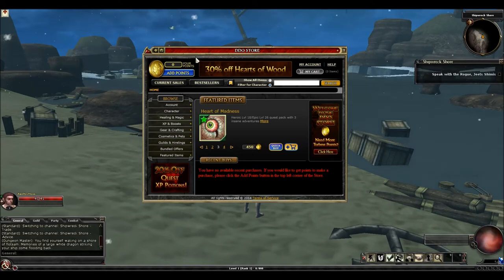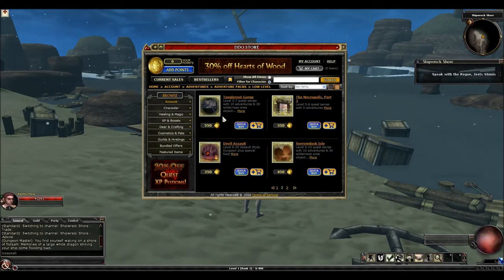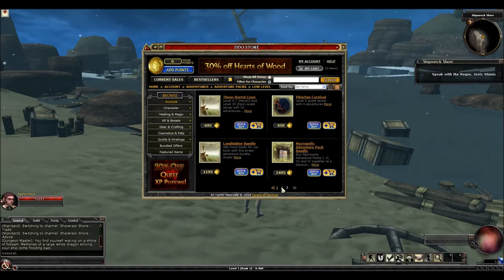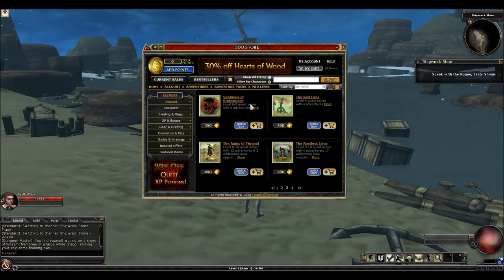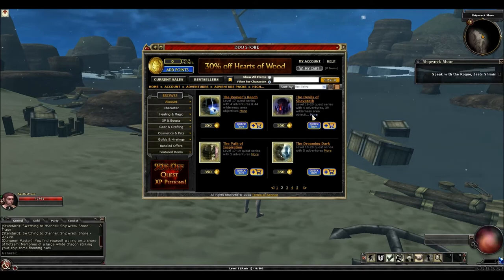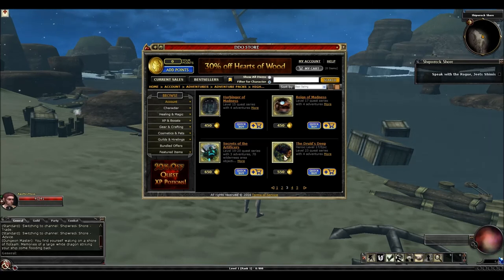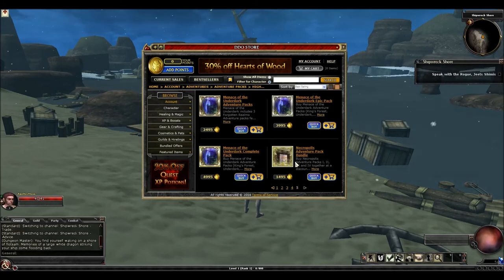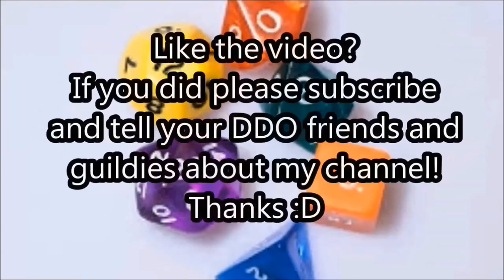Adventure Packs - What to Buy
I give my thoughts on which adventure packs are worth buying and which are not.